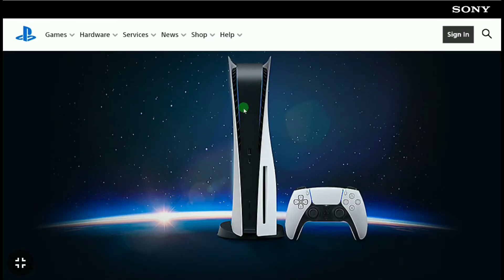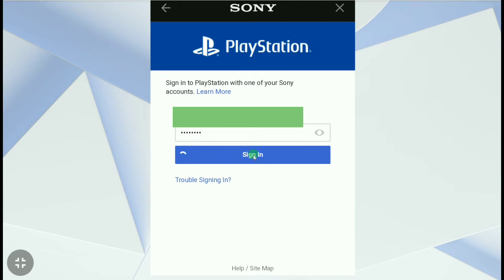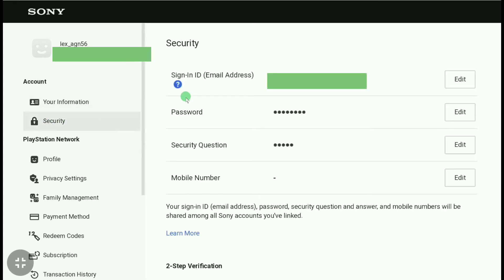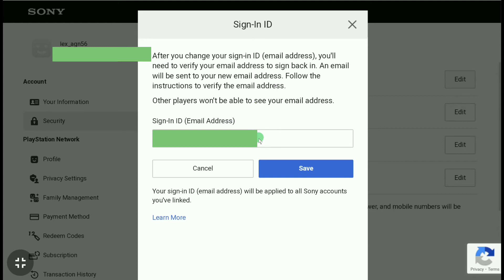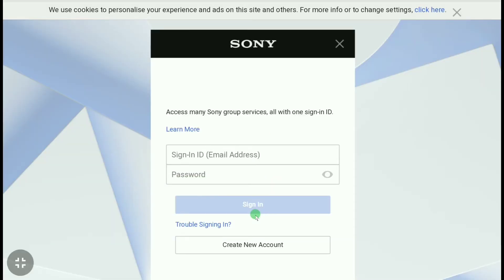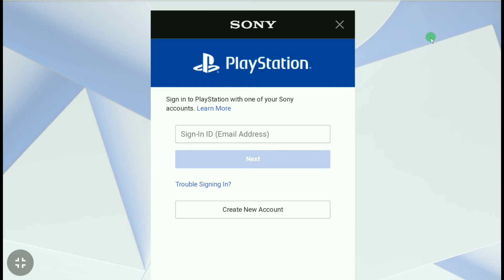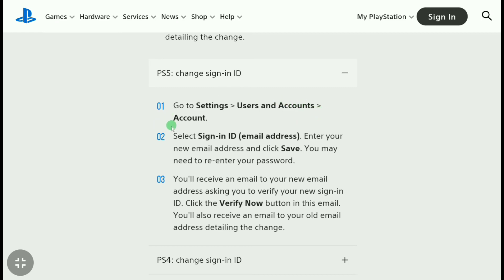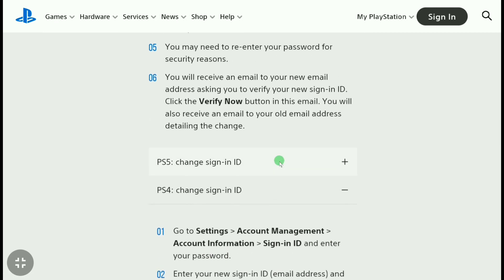How To Change Email Address of PSN Account | Change Email on PS4, PS5 Account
100 ✔️
200 ✔️

- Once you singed in to your playstation network account, tap on "help" and also tap on "psn status" and then scroll down & click on "manage account"

- And if it ask you sign in again, just sing in and in your playstation account section click on "security" and there you get your sign in ID (email address) where you can change that.

- And as you gonna change old email id of your PSN account tap edit next to your sign in id (Email Address). Follow the steps & processes mentioned in this video and you can easily change your email address of PS4 PS5 (PSN) Account